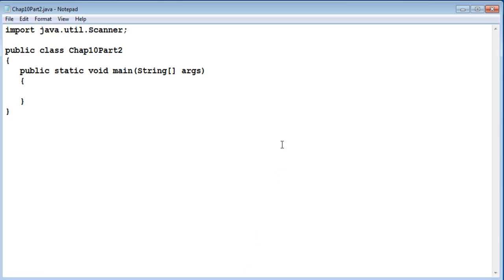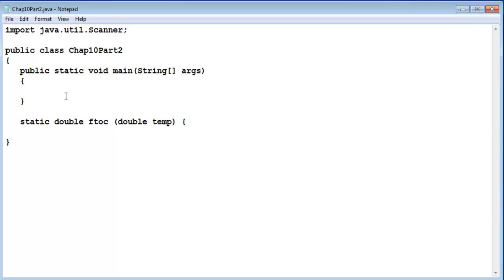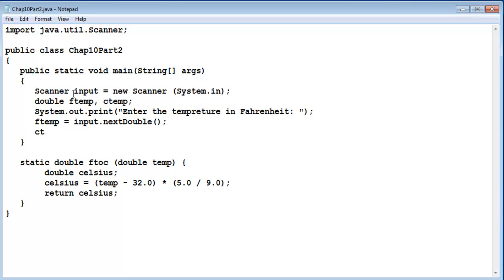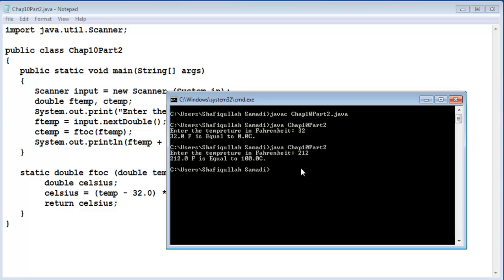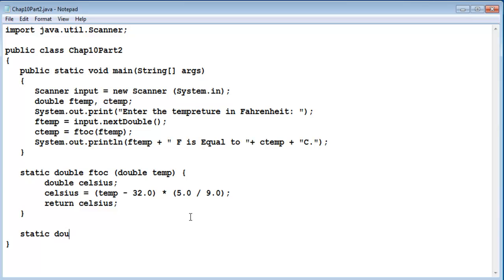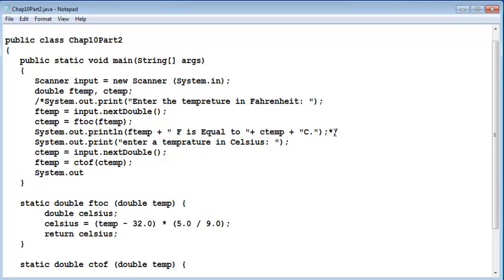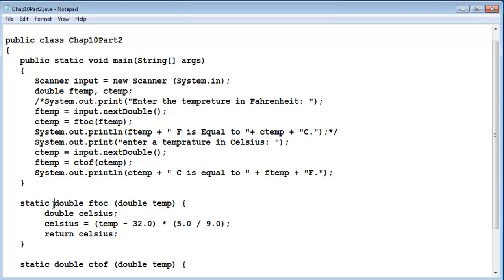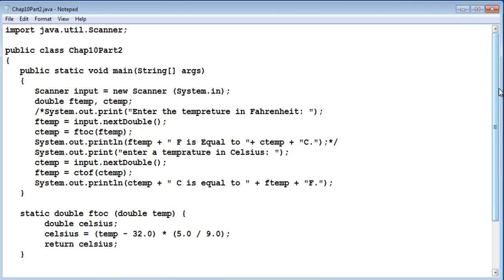Methods in Java || Method in Java For Beginners (2020)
Methods in Java || Method in Java For Beginners
This video demonstrates that how the method works and how we can write a  method.
Topics Covered:
1- Method in java programming
2- Convert Celsius to Fahrenheit
3- Convert Fahrenheit to Celsius
4- Method in Java
5- Method Java Tutorial
6- Method Java Program
7- Method Java Example

What is Method in Java | Java Programming